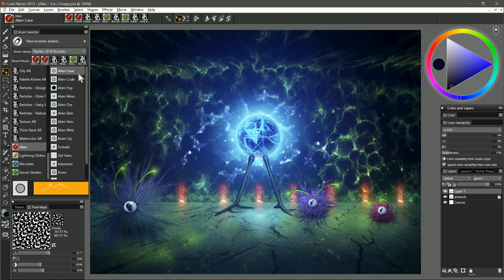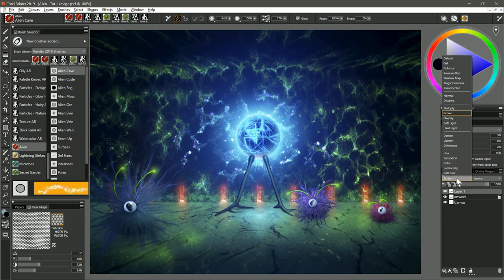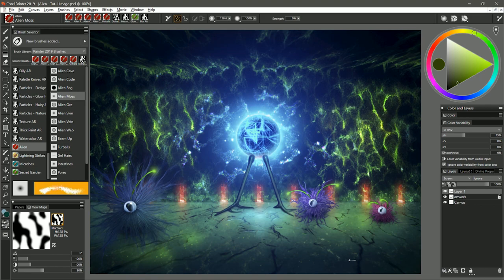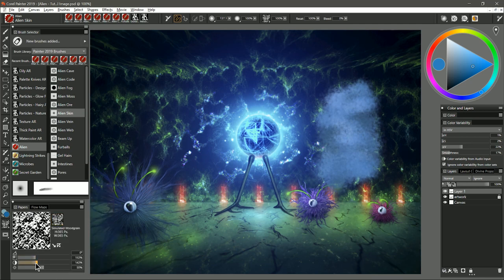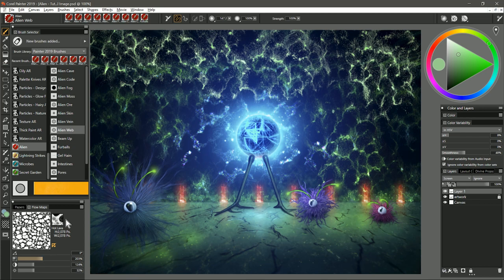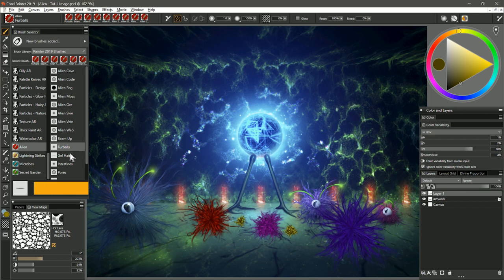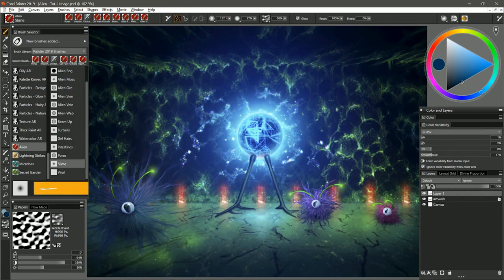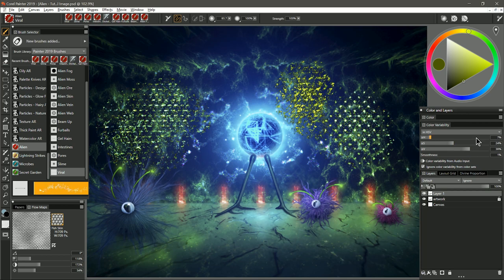How to use the Alien Brush Pack Tutorial in Painter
This brush pack is out of this world! Travel to outer space and experience a variety of eerie and unpredictable brush variants guaranteed to add an element of surprise to any style of artwork. Glowing, beaming and oozing, this pack will make you question reality from illusion. Was that a UFO?

Compatible with Painter 2017+ and ParticleShop